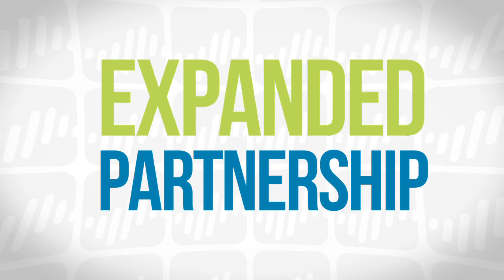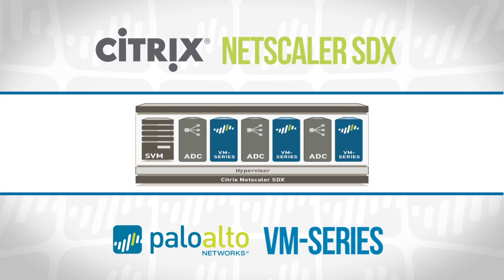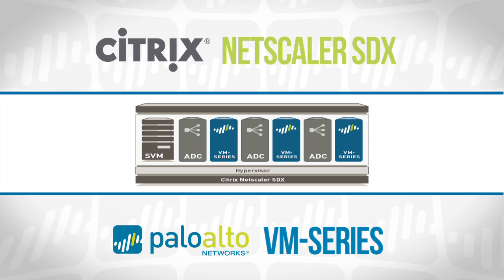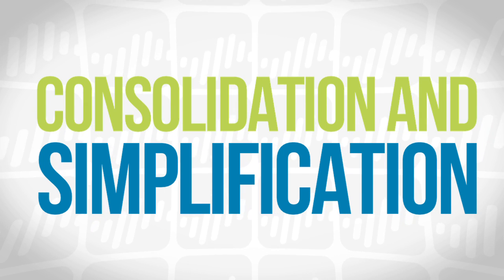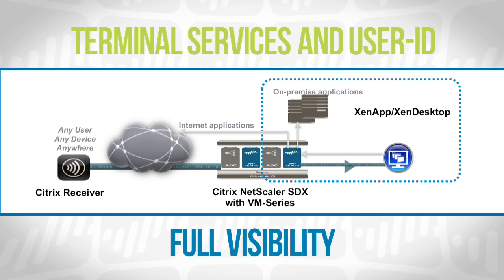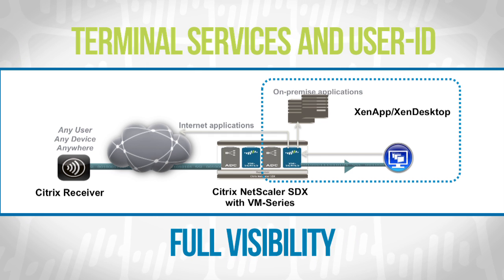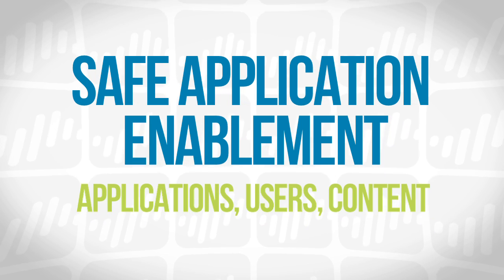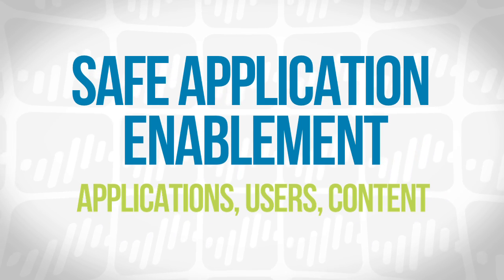VM-Series on NetScaler SDX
Palo Alto Networks and Citrix announce the availability of the Palo Alto Networks VM-Series, a next-generation virtualized firewall and threat prevention offering, on the Citrix® NetScaler® SDX™ service delivery networking platform. This industry-first integration allows customers to use a single, multi-tenant platform to spin up dedicated advanced delivery controller (ADC) and next-generation firewall instances tailored to the specific needs of individual applications to safely enable applications, protect against known and unknown threats, and maximize application availability and performance.